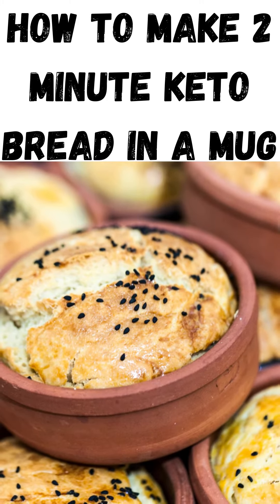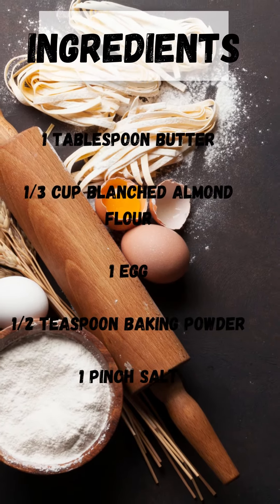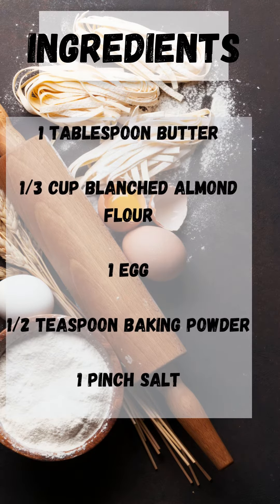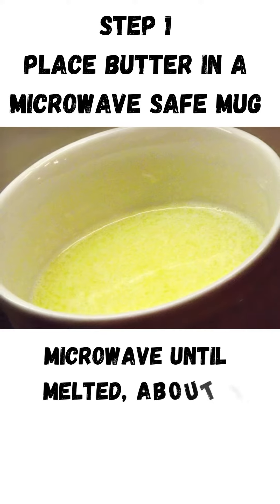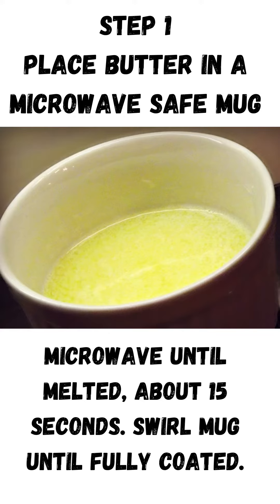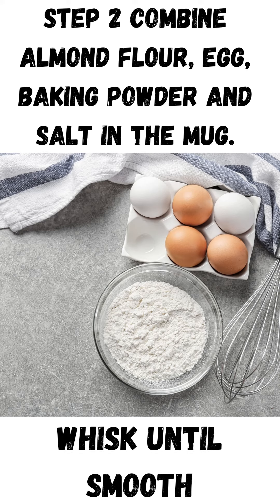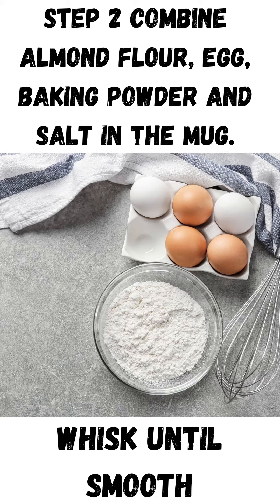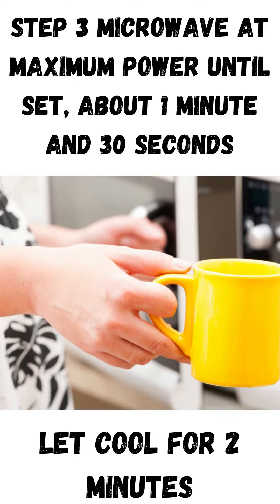2 Minute Keto Bread in a Mug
Like to eat bread like I do, but want to stay on the Keto Diet? Want to eat a sandwich every so often?
This video may be just for you. Lets go!